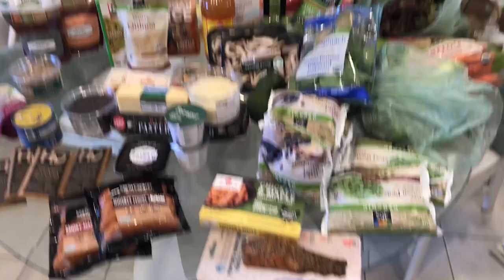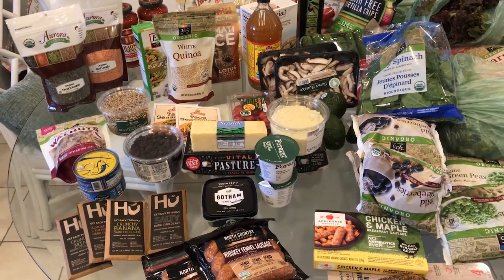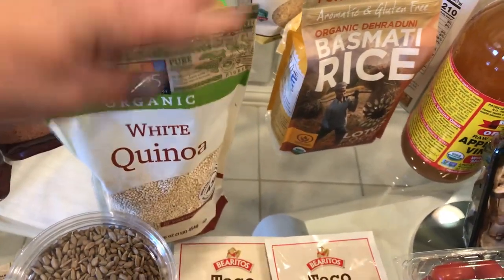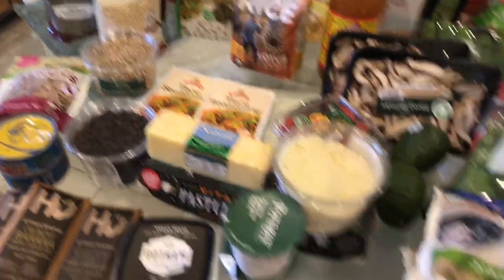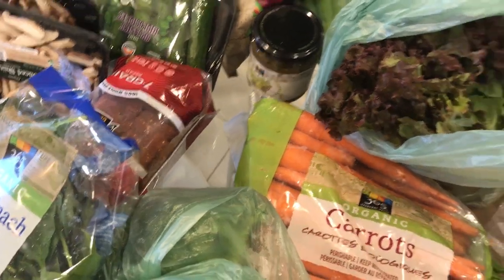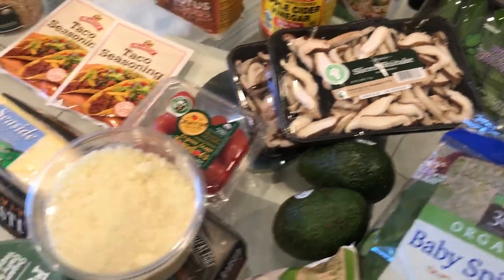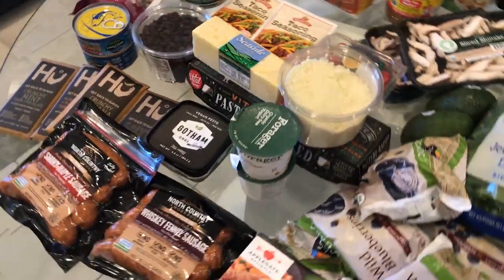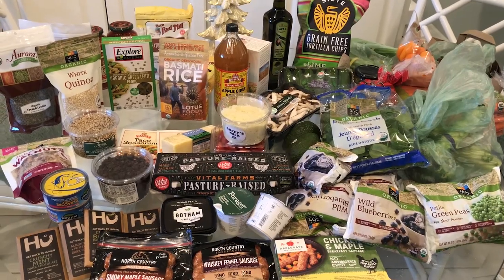What I Buy at Whole Foods for SVT Prevention! | Laura Madrigano SVT Coach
Today I am going to show you what I usually buy at Whole Foods when I go!

E-guide: Heal SVT Naturally The BASICS Learn all the BASICS of Healing SVT Naturally: Get it

E-Book: The SVT Prevention Diet E-Book: The SVT-Gut Connection and the Power of Food to